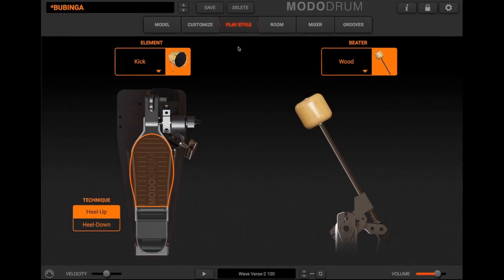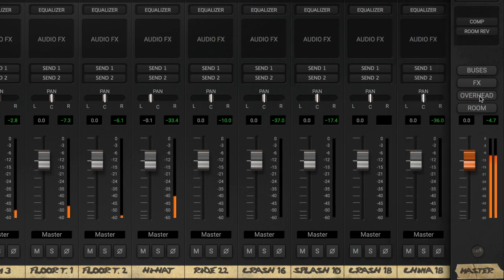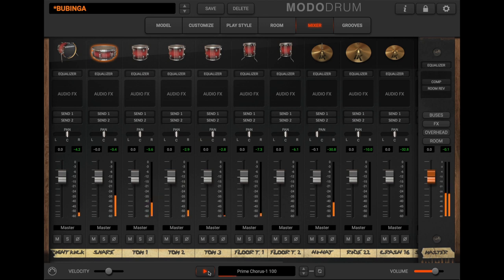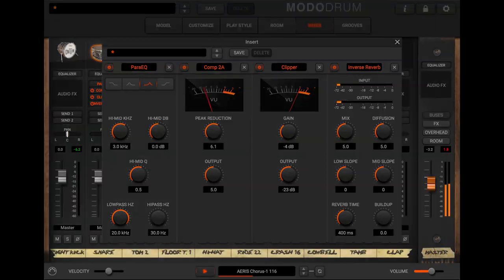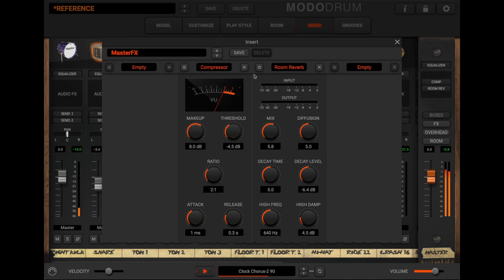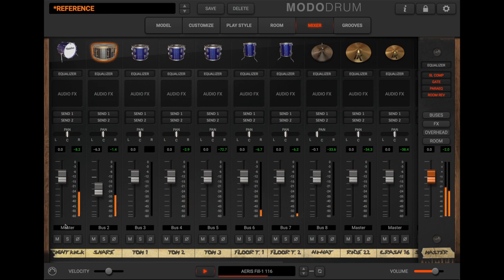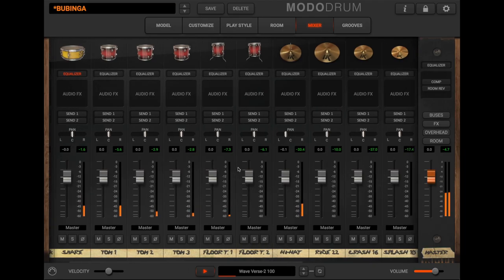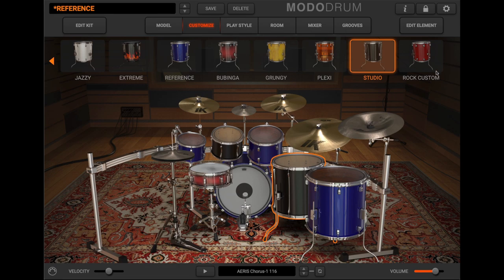MODO DRUM - Mixer & built-in effects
See (and hear) how much control you have over your sound by using the Mixer in MODO DRUM, with built-in effects derived from T-RackS and AmpliTube. Through the use of IK's innovative modal synthesis technology, MODO DRUM shatters the limitations of traditional drum sample libraries, for a new standard in realistic, natural and customizable drum tracks. MODO DRUM delivers incredibly realistic and authentic tracks for your music, with a level of control over every detail you’ve never imagined before. Create the drum tracks of your dreams with access to every parameter of every drum in your kit, from size and tension, to material and play style, and so much more.